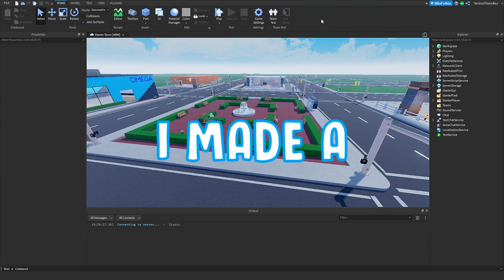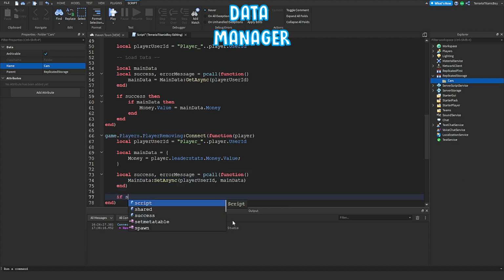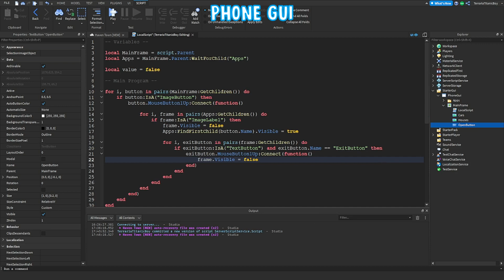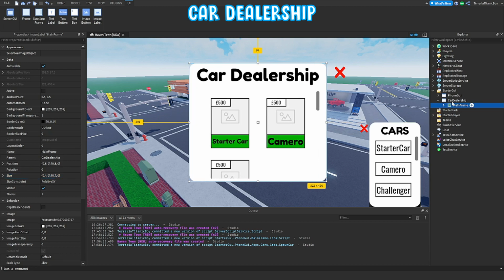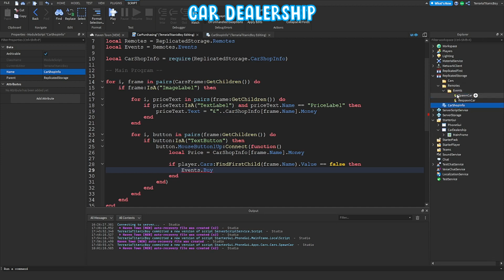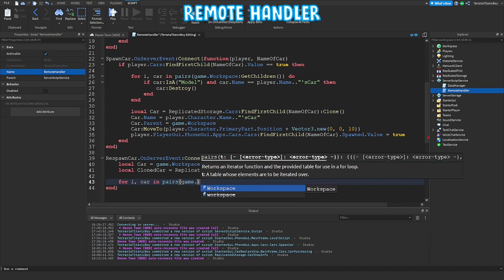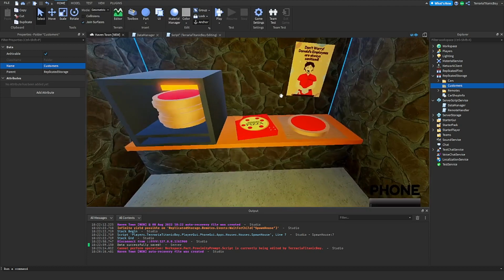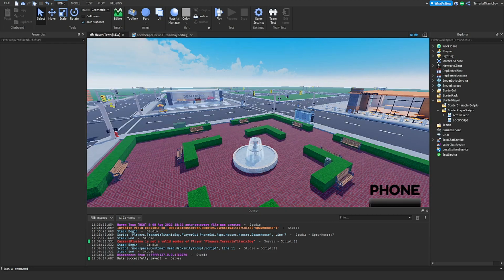How To Make An ADVANCED Brookhaven Game - Advanced Job #1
I Made a REVAMPED Brookhaven Game! Part ONE!

I Hit 1000 Subscribers and to celebrate I made a REVAMPED Brookhaven Game and I'm working on videos to help you do the same! I made a REVAMPED Brookhaven due to updates on Roblox Studio and the milestone that we hit.

This REVAMPED Brookhaven RP game include a Data Saving System, a WORKING Car, a Car Dealership, a Delivery Job System, a Plot Claiming System, a House Buying and Spawning System and even a NEW MASSIVE MAP EXPANSION.

Please Watch To The End To Learn How To Make A REVAMPED Brookhaven Game! Enjoy!